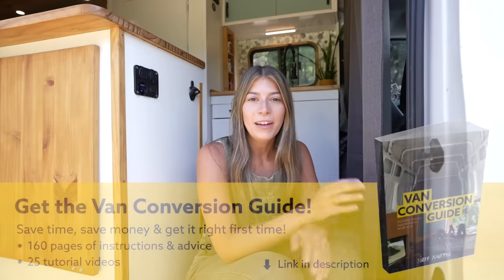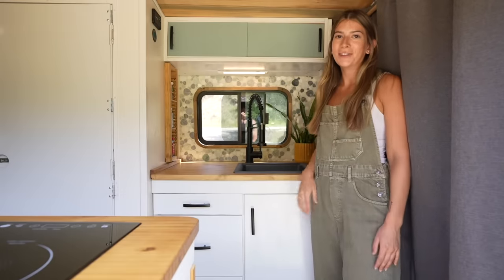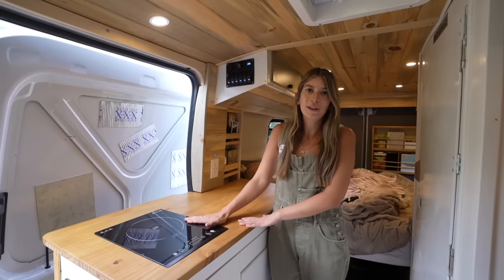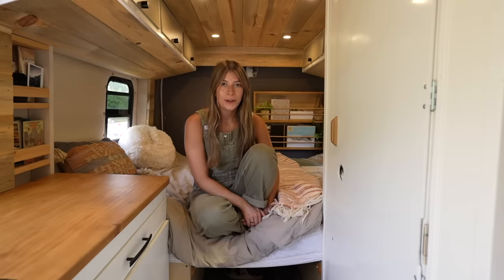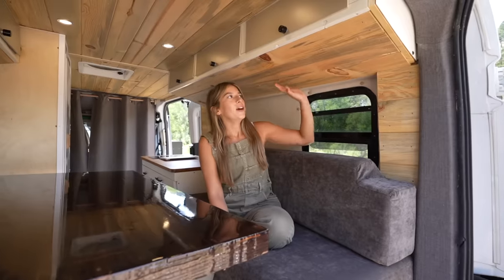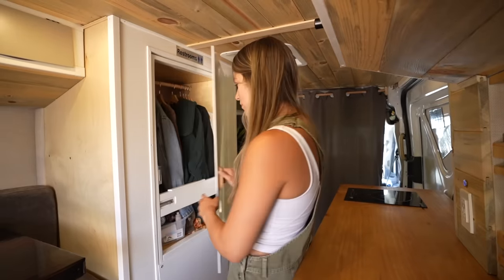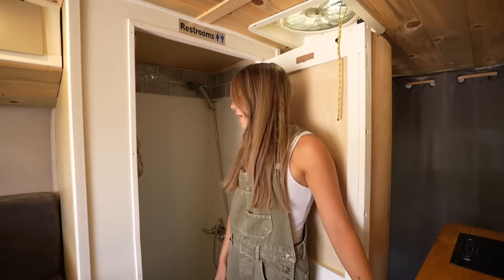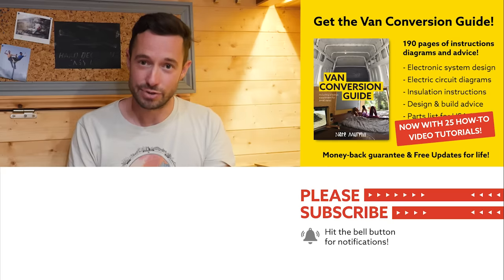SOLO FEMALE Van Conversion w/ INSANE UNIQUE all-in-one SHOWER WARDROBE 🤯 🚿 BEST USE of VAN SHOWER?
About this van:
I absolutely LOVE this van conversion from flight attendant Mia!  She's done such an insane job with the design, and the build!  The shower wardrobe unit is truly inspirational and one of the best new bits of van conversion inspiration I've seen for a long time!